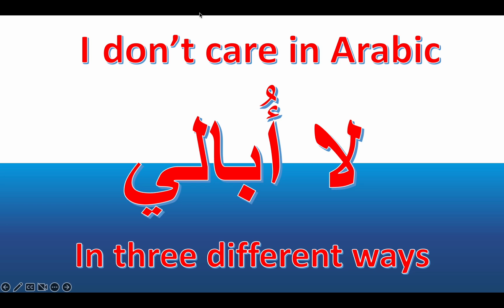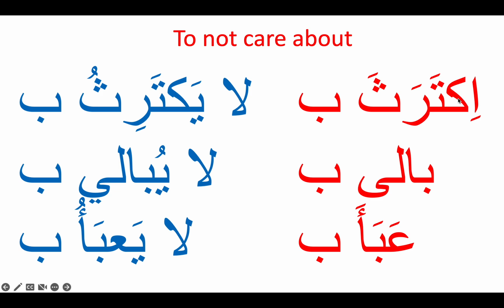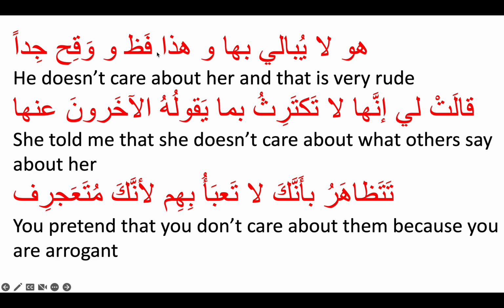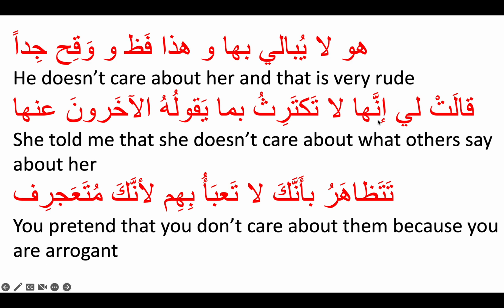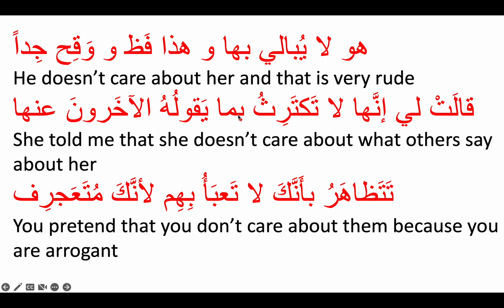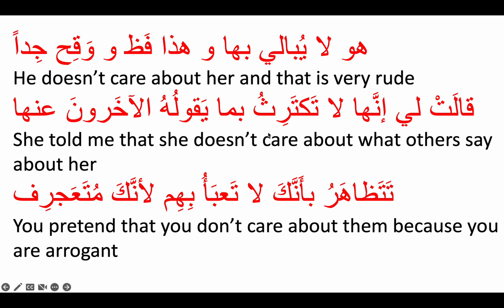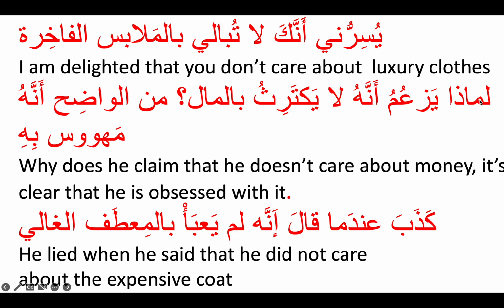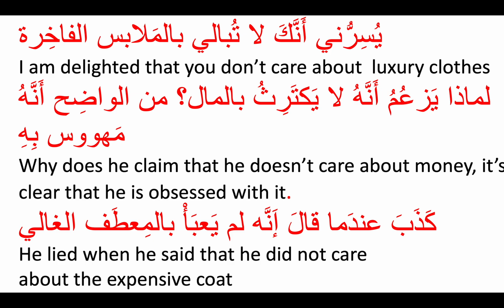Learn how to say I don't care in Arabic in three different ways + example sentences.